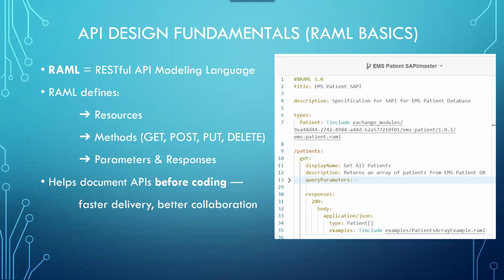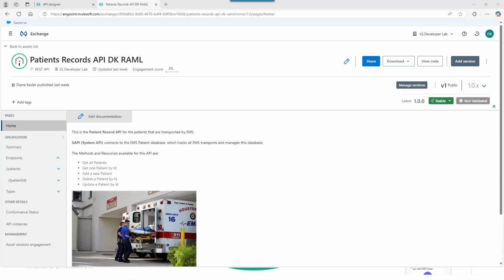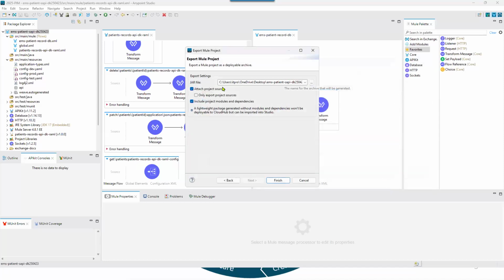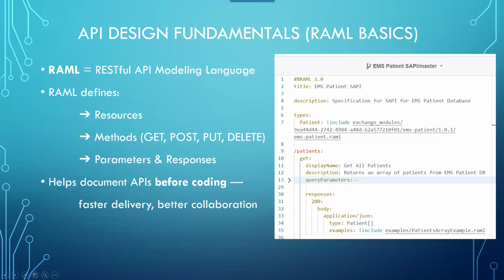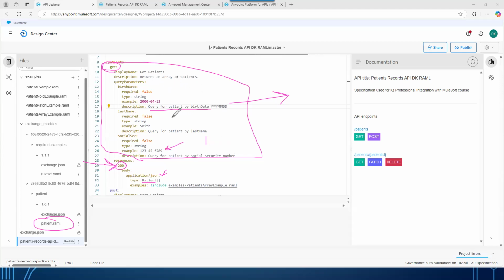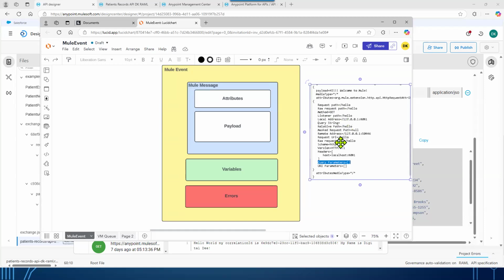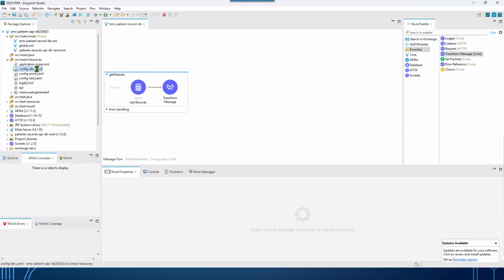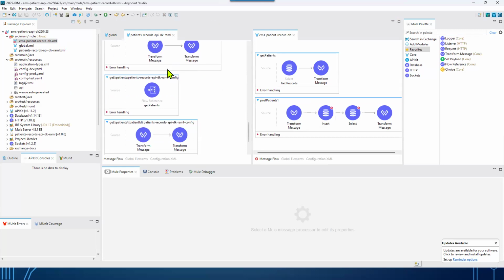MCD Level 1 Exam Prep - Session 2 | MuleSoft Certification with Digital Dee (2025)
📘 Session 2 – Learning Objectives & Topics Covered

1. Explore the API Lifecycle
  - Understand the full lifecycle of an API—from discovery to publishing.
  - Learn when and why to create a new specification using RAML or OAS (OpenAPI/Swagger).
2. Design Fundamentals
  - Dive into the role of API Designer and Anypoint Code Builder in spec creation.
  - Compare different specification languages and where they fit in modern integration.
3. Specification-Driven Development
  - Learn how API specs act as contracts between teams.
  - Discover best practices for building reusable, well-documented interfaces.
4. Anypoint Exchange and Reuse
  - Discover how to find and evaluate APIs and assets in Anypoint Exchange.
  - Learn how publishing and reusing fragments accelerates development.
5. Design First vs. Code First Approaches
  - Discuss the benefits and tradeoffs of each method.
  - Align the design-first strategy with MCD1 expectations.